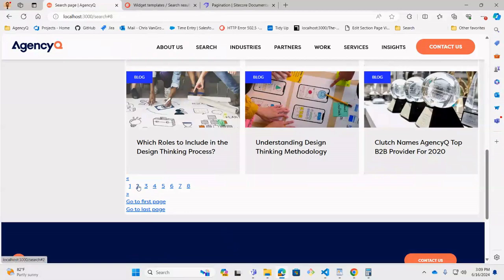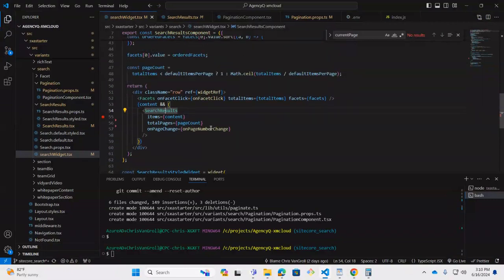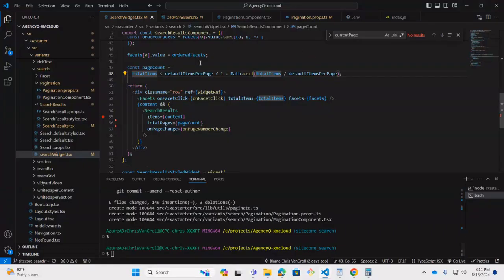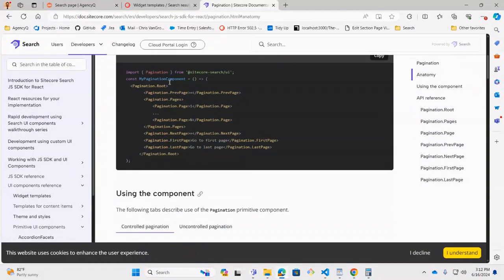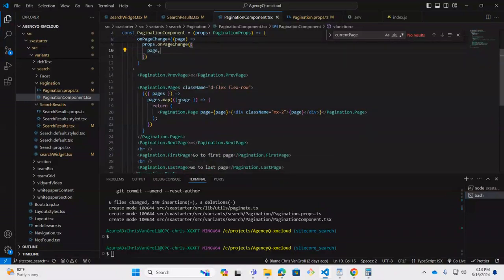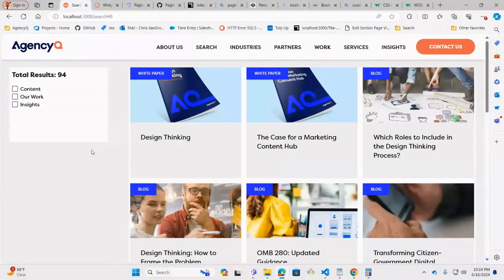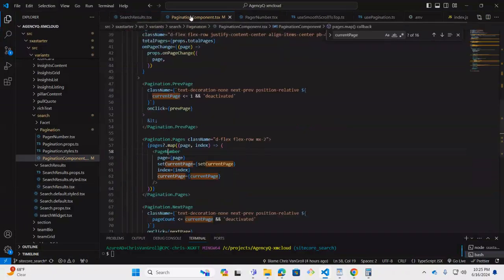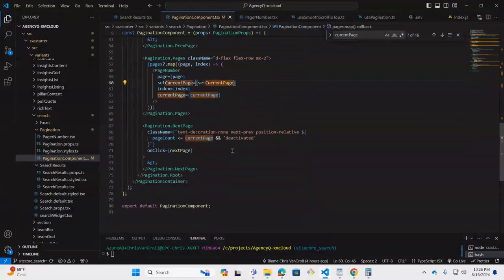Sitecore Search #4 - Pagination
In this session we will be creating a pagination component with the Sitecore Search UI library.